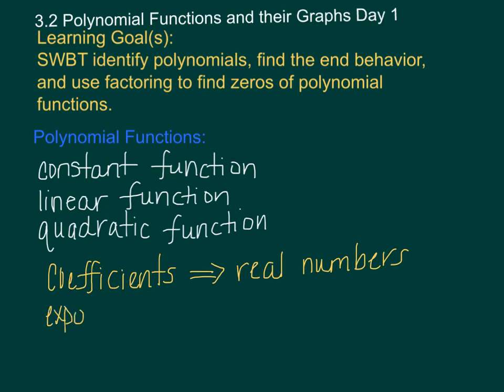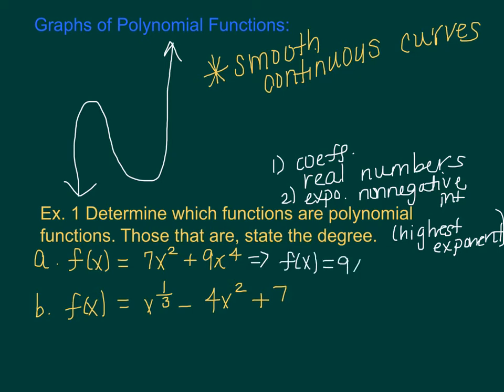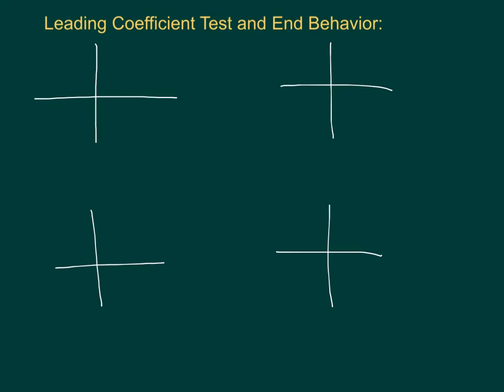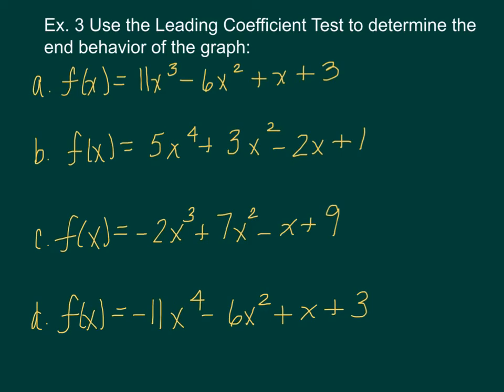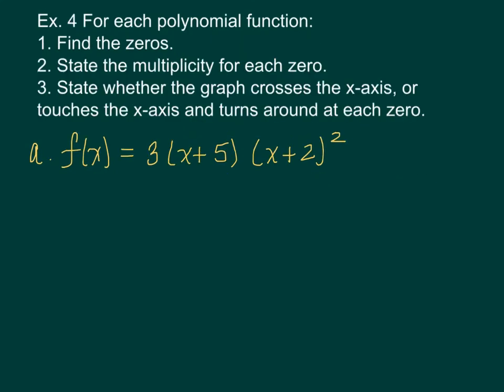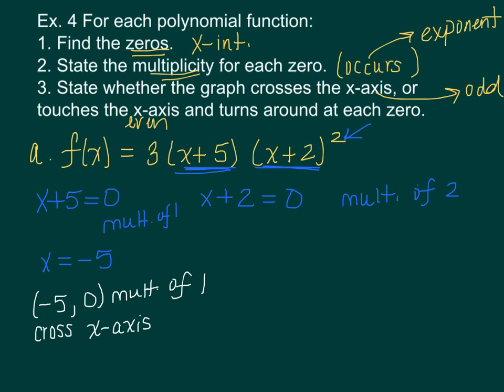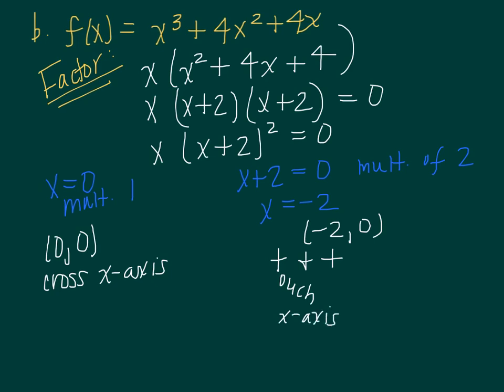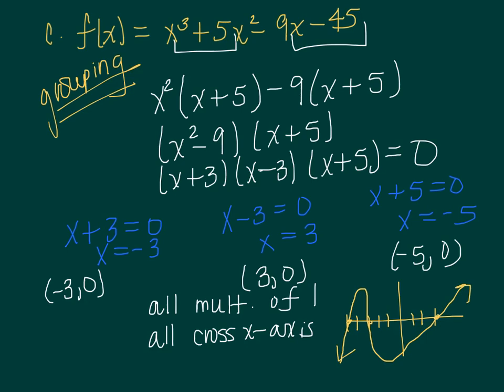AOF 3.2 Day 1 VLN